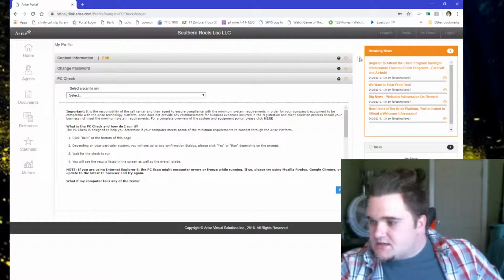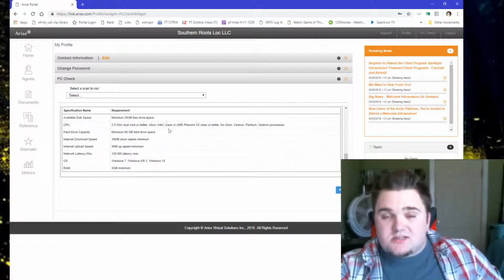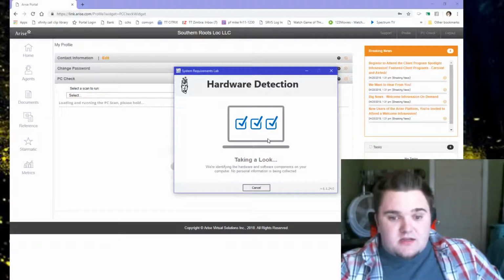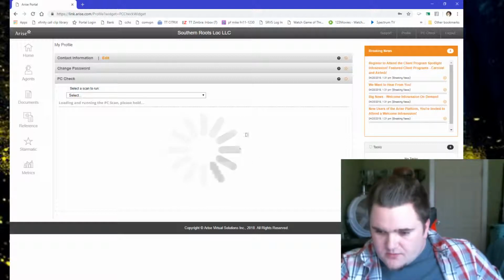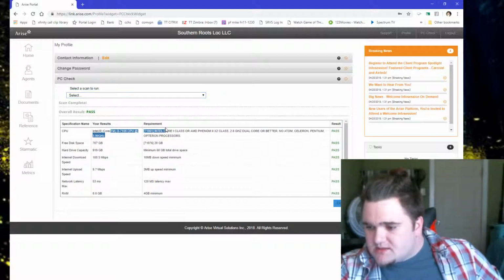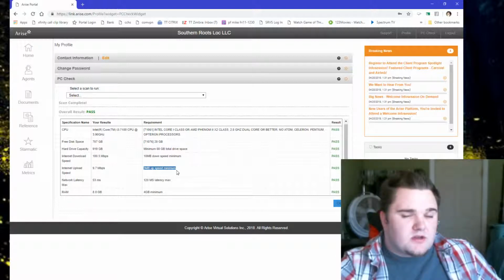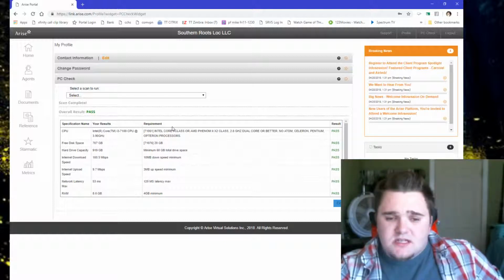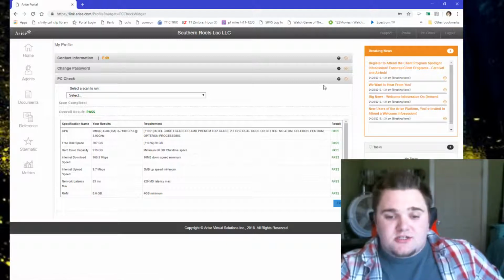Arise.com | Does your PC/Laptop Qualify to work from home